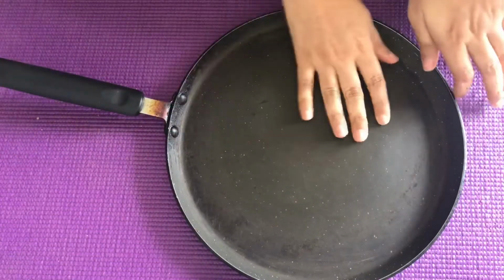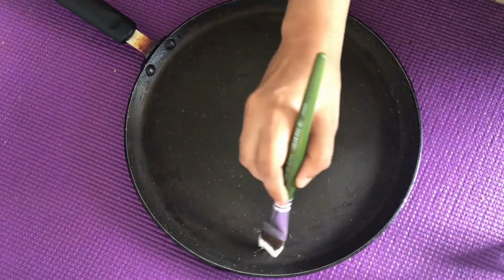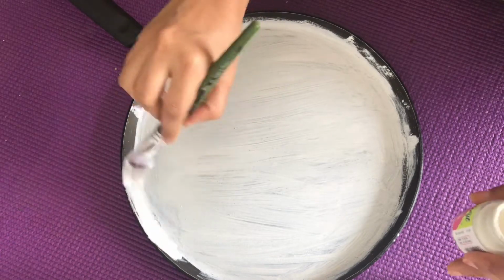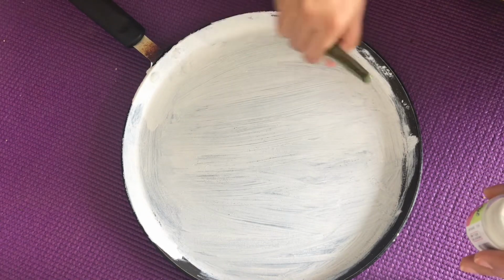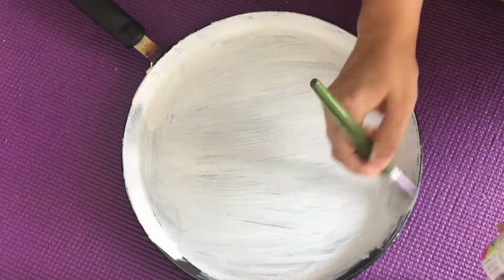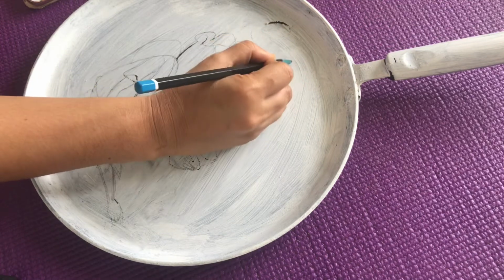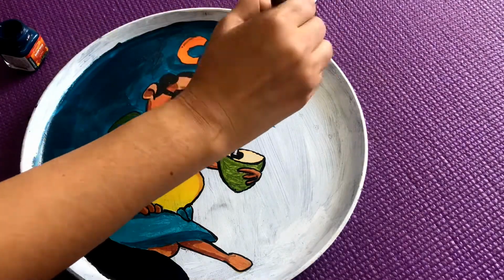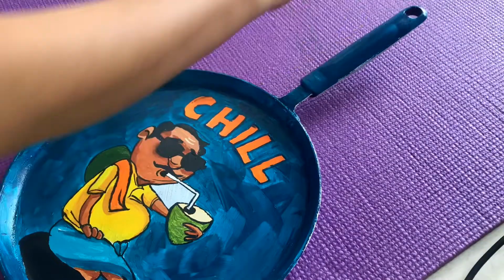DO NOT THROW OLD FRYING PAN | DIY Home decor | best out of waste